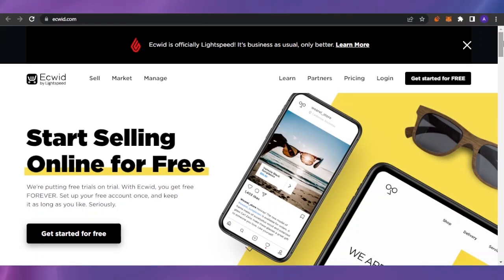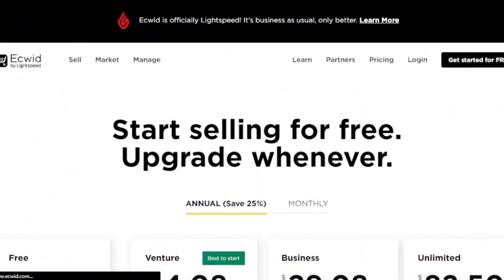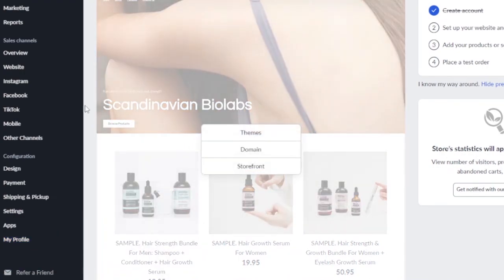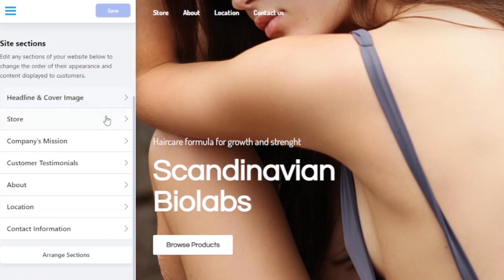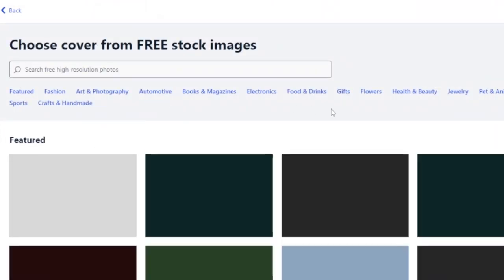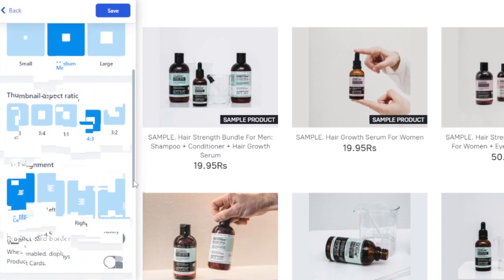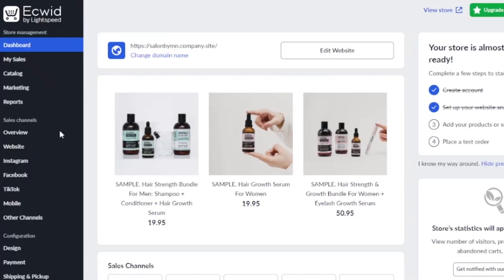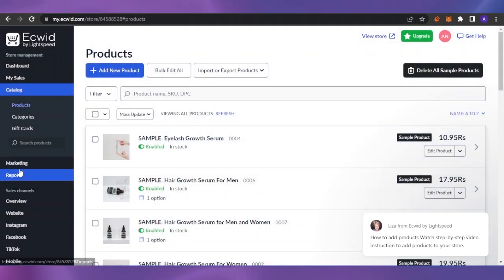Ecwid Tutorial For Beginners | Sell Products Online For Free In 2023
In this video I will show You  Ecwid Tutorial For Beginners For Free, How to get started and how to use Ecwid in 2023. Ecwid provides tools to manage your store and sell on the go. With Ecwid Scan products, track inventory, manage sales And More For Free and Run A Successful Store Online.